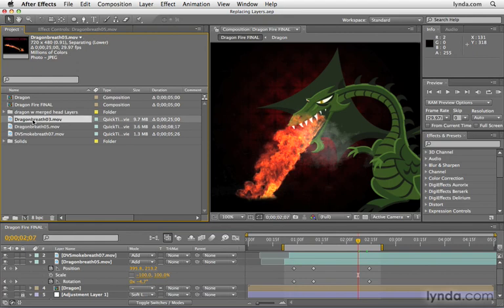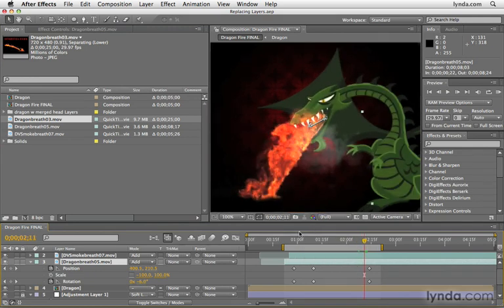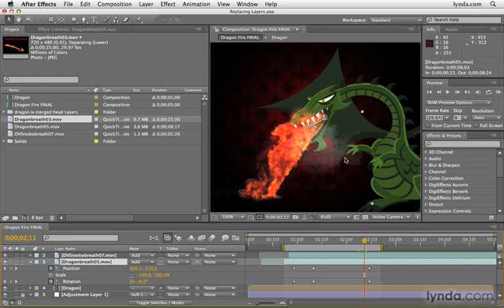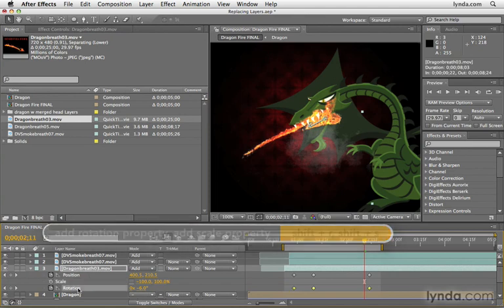19 07 Replacing layers while maintaining adjustments